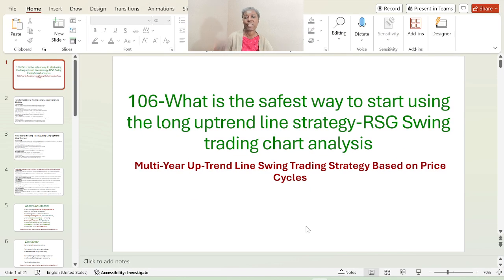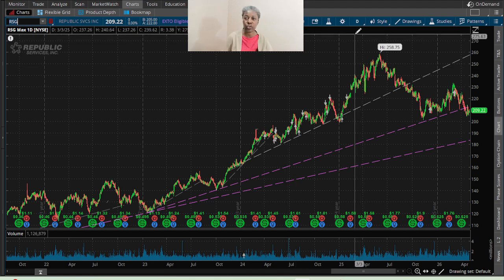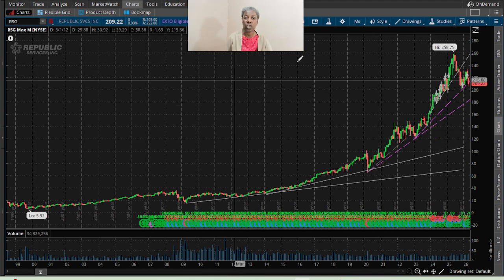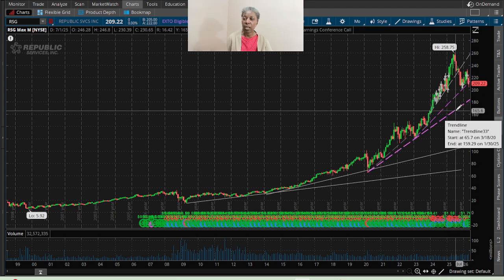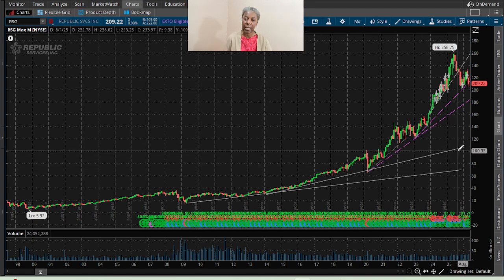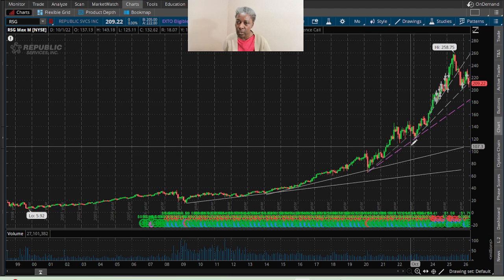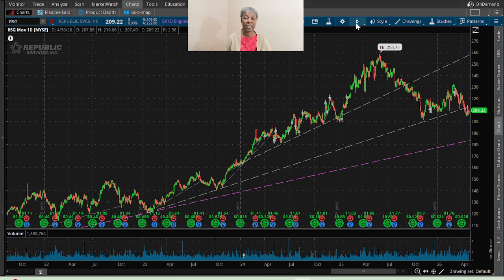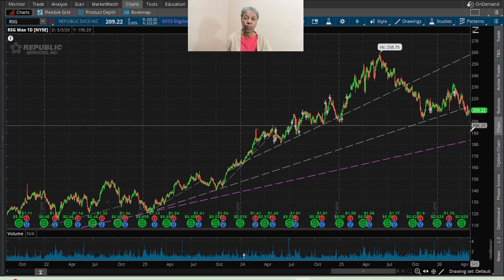106-What is the safest way to start using the long uptrend line strategy-RSG Swing trading analysis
RSG Swing Trading Analysis for Beginners using a Multi-Year Up-Trend Line Swing Trading Strategy Based on Price Cycles (May 1, 2026) – Learn how to swing trade with price cycle tips and entry strategies. Perfect for beginners looking for practical swing trading tips and chart analysis.

**Video Topic:** 106-What is the safest way to start using the long uptrend line strategy-RSG Swing trading chart analysis

This beginner-friendly guide covers:
Entry strategy: Buy at the valley line

Our Vision

Our Objectives